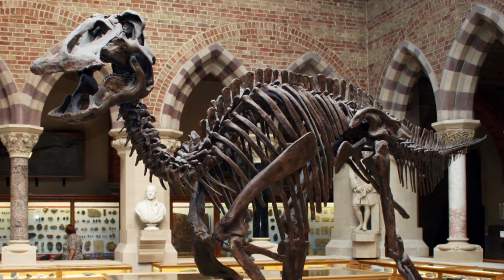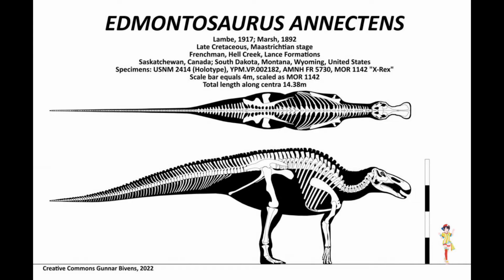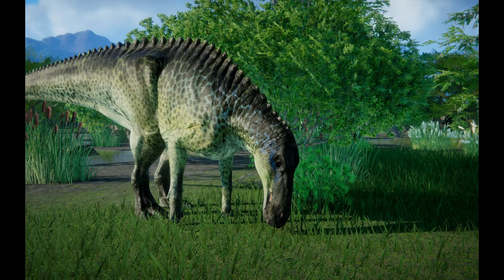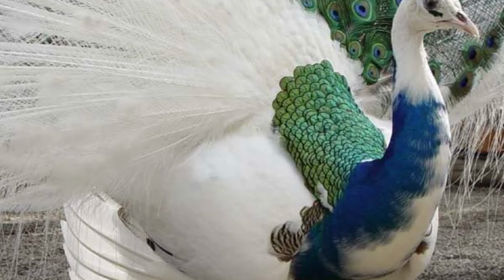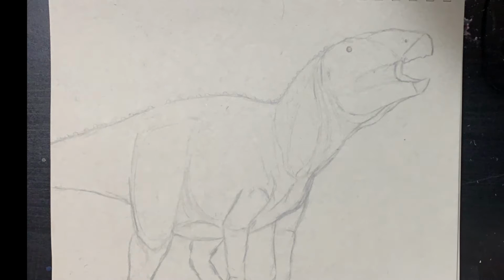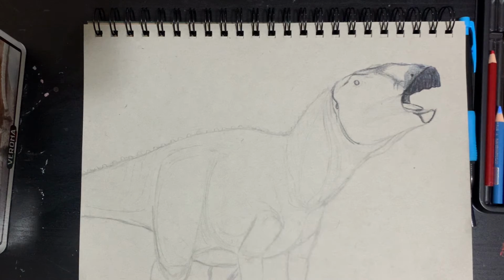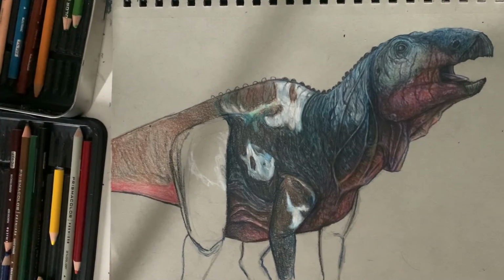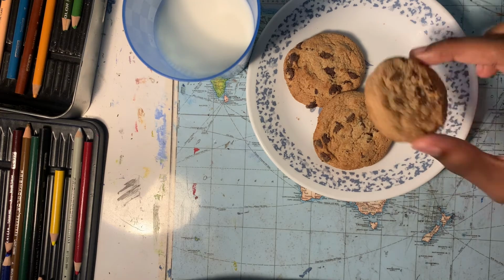Reconstructing Edmontosaurus | T. rex vs Edmontosaurus part 3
Some extra reference animals I forgot to mention
- Striped Crayfish Snake
- White Pintail
- Dusky Pygmy Rattlesnake
- Florida Brown Snake

Materials:
- Procreate
- Strathmore toned grey paper
- Prismacolor premier coloured pencils

Sorry this took so long :/